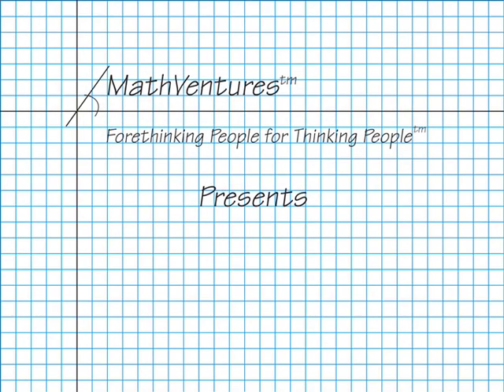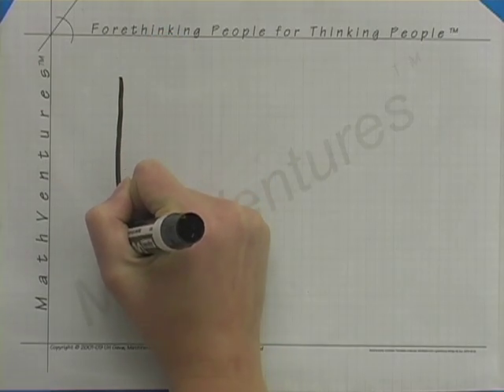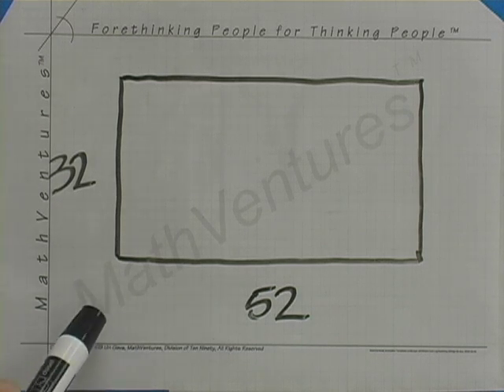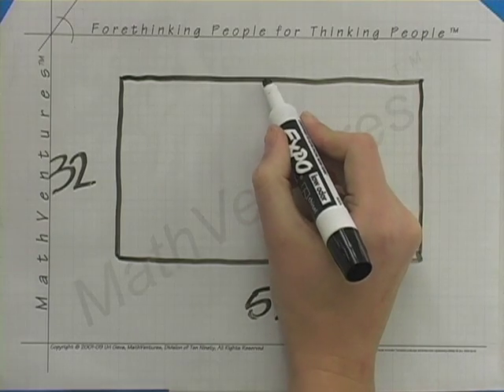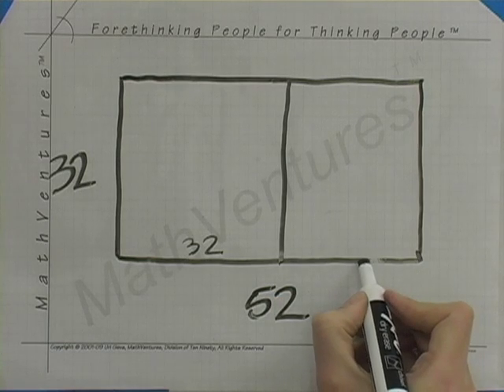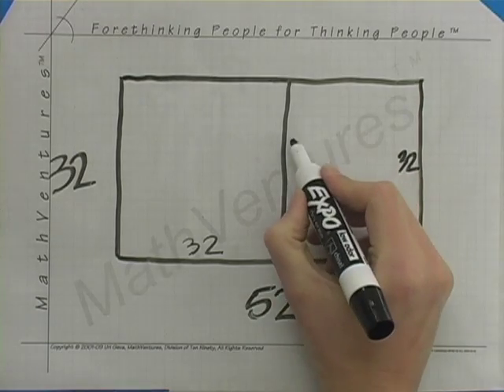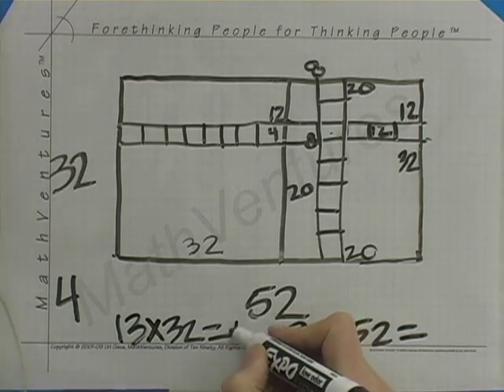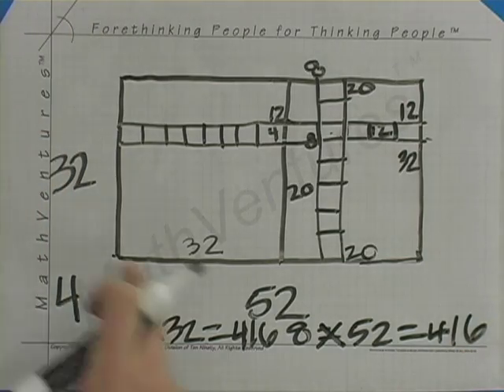(2.3) Finding Greatest Common Factor (GCF) & (LCM) Visually, Drawing Not to Scale, with Subtraction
Once you know the basic procedure for finding the Greatest Common Factor (GCF) and the Least Common Multiple (LCM) graphically, without doing any calculation, you can do it by drawing not to scale. But, since you cannot rely on counting the squares of the graph paper, you must do subtraction. This method is useful for large numbers, which, when drawn to scale, do not fit on a sheet of paper.

Note: For those who cannot access YouTube, this video is available at TeacherTube